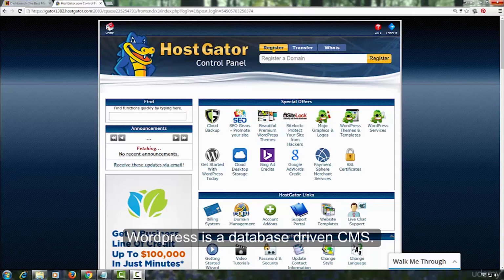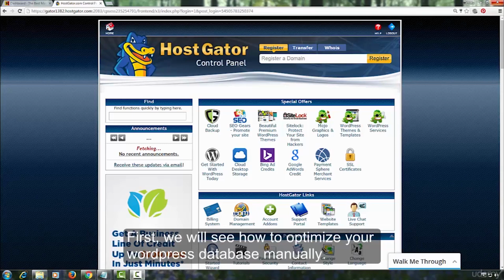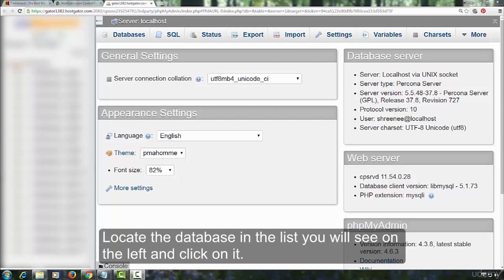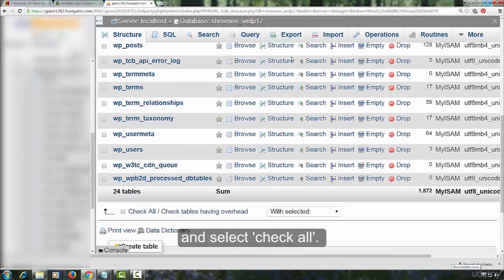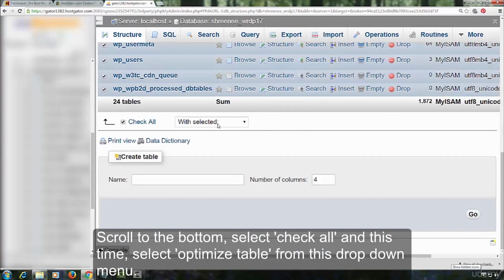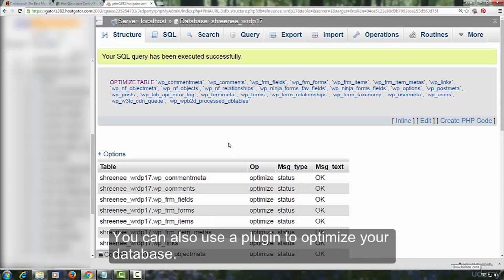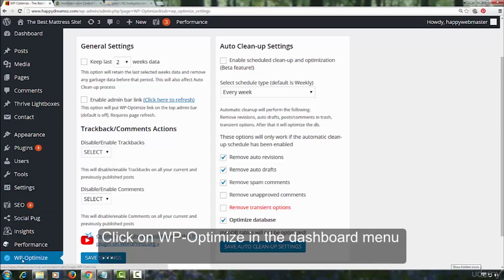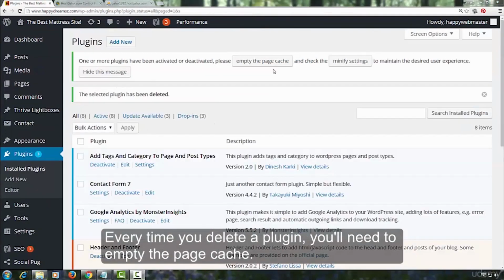Amazon Affiliate Marketing + SEO |085 Optimizing The Database